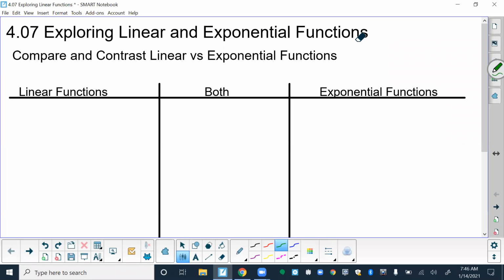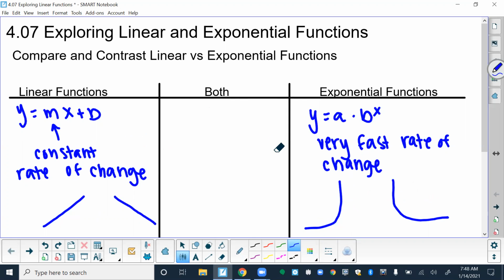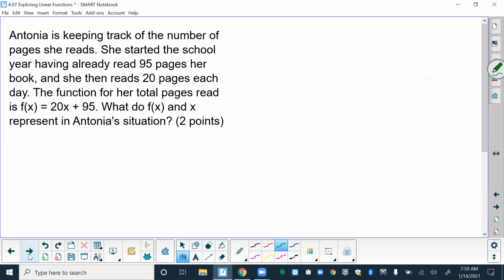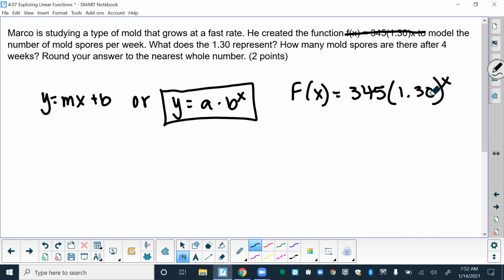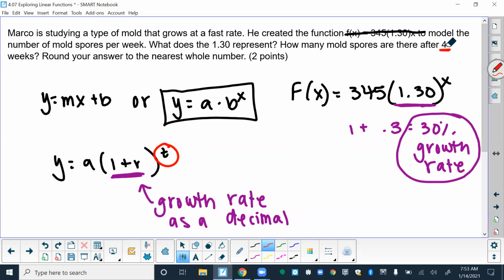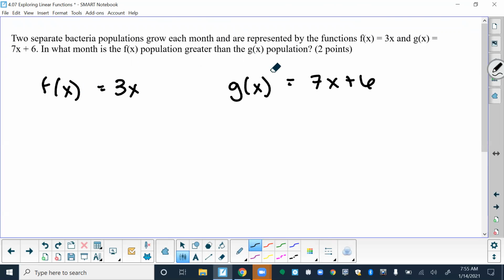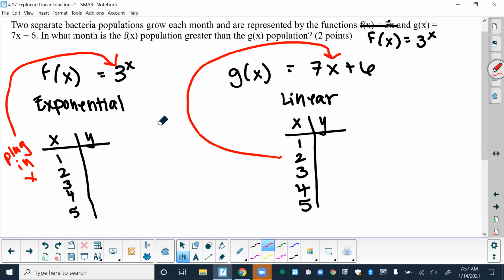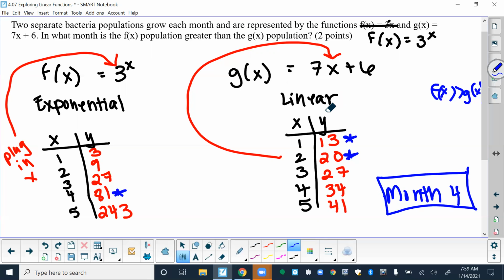Linear vs Exponential Functions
4.07 Exploring Linear and Exponential Functions